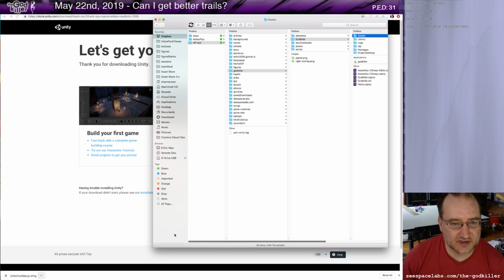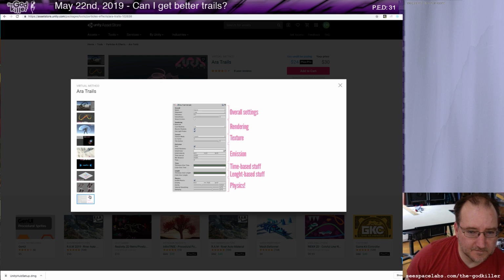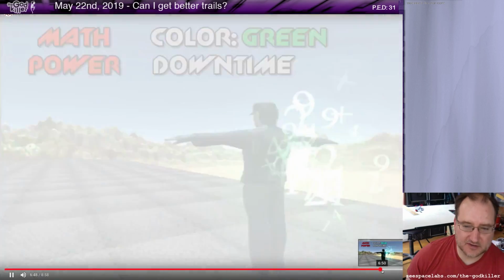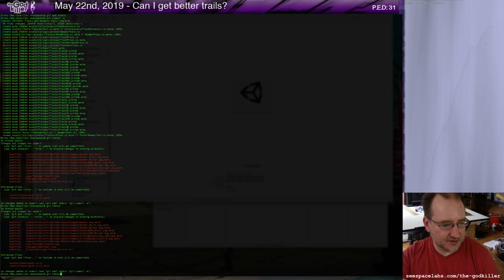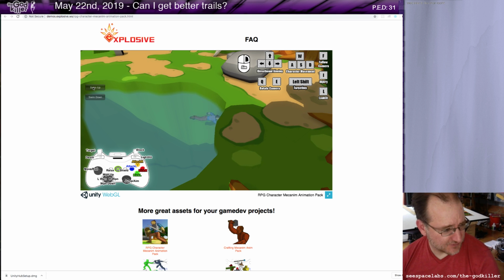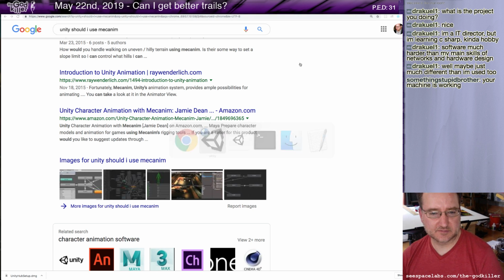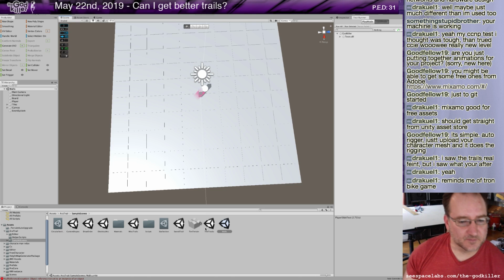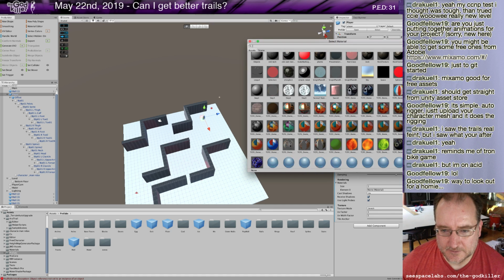Unity gamedev - Shopping for better trails.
Was meant to be a live-coding session, but I ended up doing other things. I did find an interesting new trail rendering asset that may improve the game a large amount.